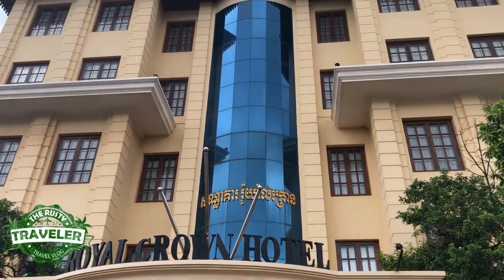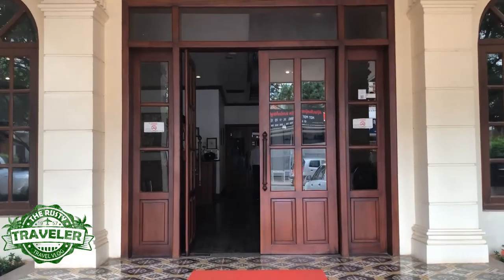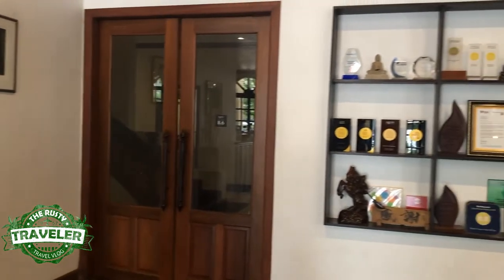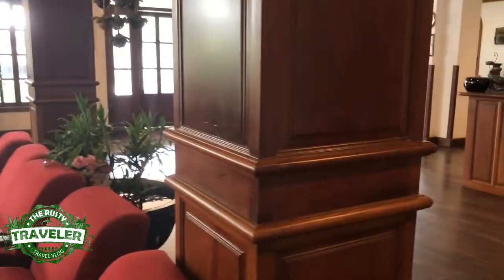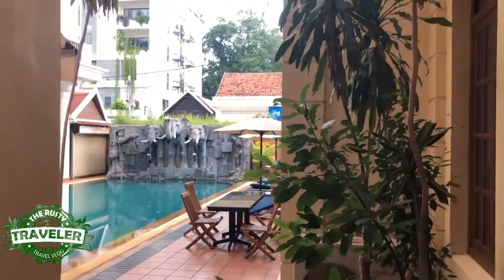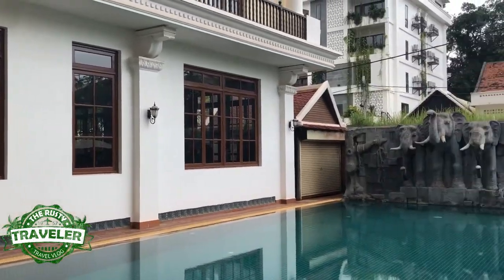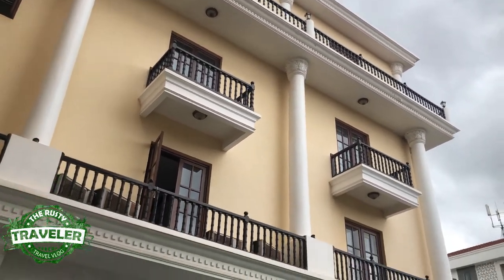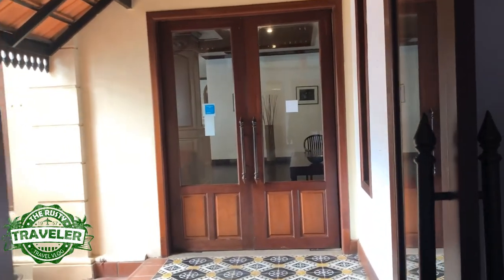Royal Crown Hotel, Cheapest Hotel in Siem Reap Cambodia,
This compact hotel right in the centre of Siem Reap. This hotel has all you need for your temple explorations.
A pool, included buffet restaurant, spa, comfortable large rooms most with tubs and a helpful staff.  Rates as low as 30 usd a night its almost free!
Seriously this hotel punches above it weight.
00:00 Introduction
00:15 Royal Crown Hotel, exterior review
00:43 Royal Crown Hotel Lobby Tour,
01:58 Roya Crown Hotel Pool Area.
02:48 Royal Crown Hotel ,Spa Tour
03:15 Royal Crown Hotel Interior tour.